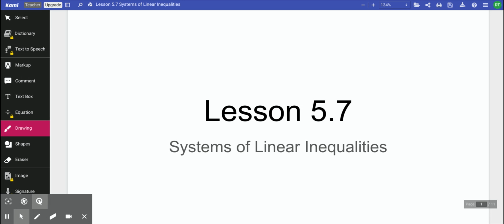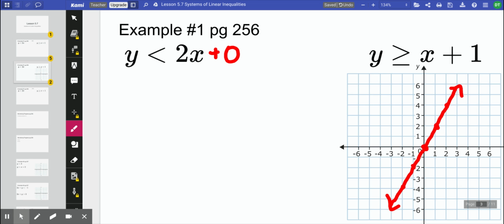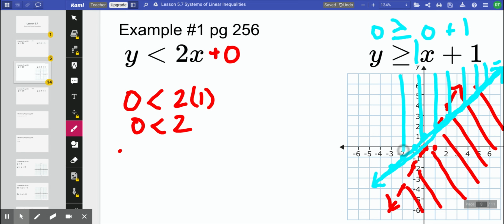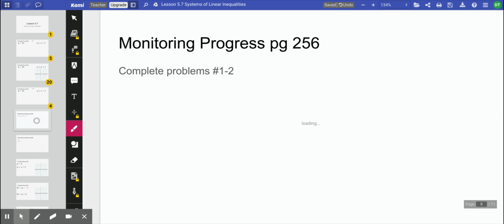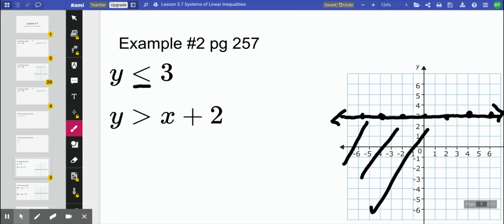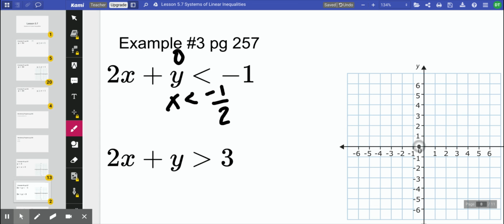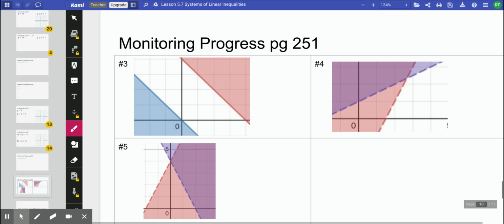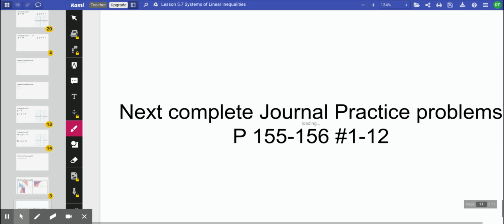Lesson 5.7 Solving Systems of Linear Inequalities